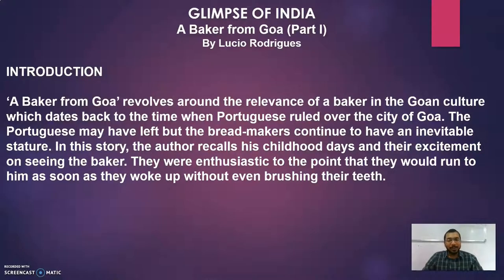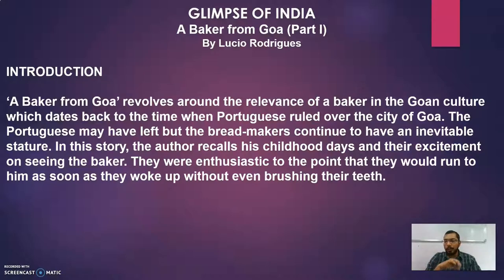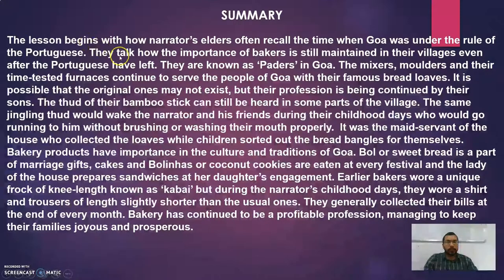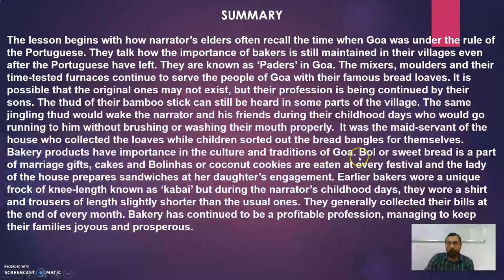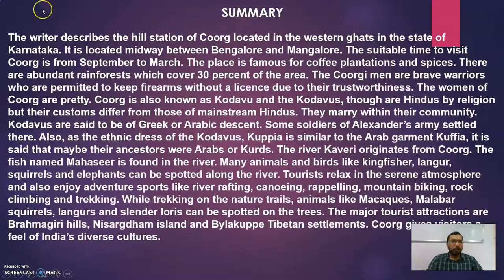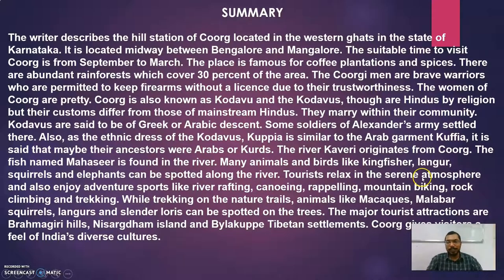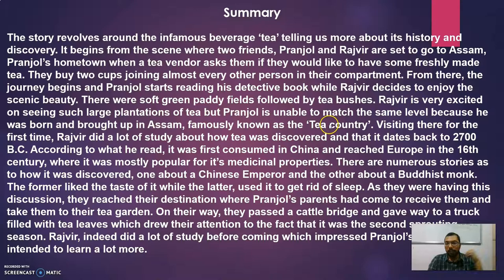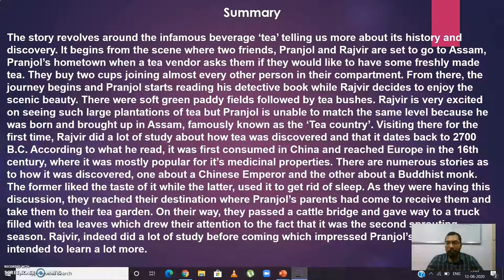Glimpse of India class 10 CBSE | Explanation of all three parts | summary, Introduction and vocab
This Video contains a detailed and interesting Explanation of the chapter and it gives students all the notes and points which will help them to frame answers in their exams.

Always try to understand English literature in English language if you want to write proper and scoring answers in your exams.

In have seen most of the you tube channels are explaining all the English chapters in Hindi which is not the correct way and if you understand English literature in Hindi then you can never make progress in English as a subject and it will also hamper your development of spoken English skills.
So keeping the above thought in mind i have created this channel where i give you detailed explanation in English in a correct manner with the use of images and white board etc.

Not only it will help you to understand the chapter but also you will improve your understanding of the English language which is very important in this Era.
I am covering all the English literature and English Grammar portion for classes 6th to 12th for C.B.S.E, I.C.S.E, I.S.C and U.P. Board schools.

Arpit Sam Singh